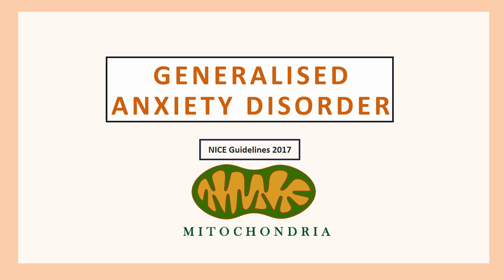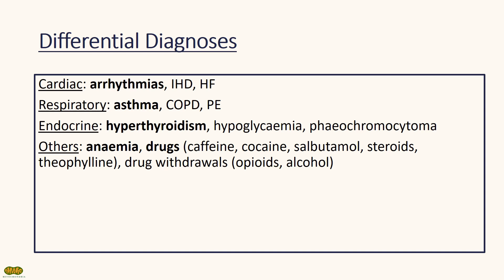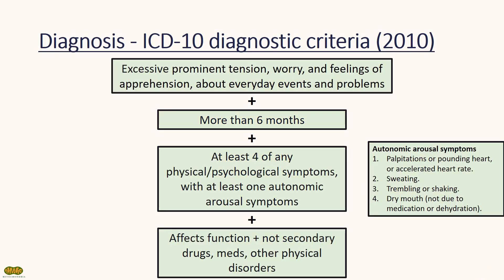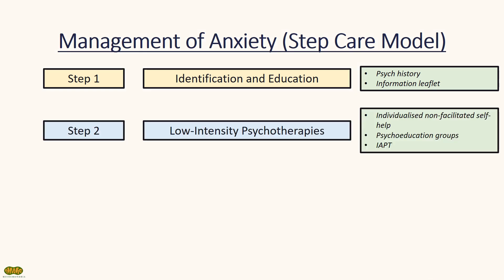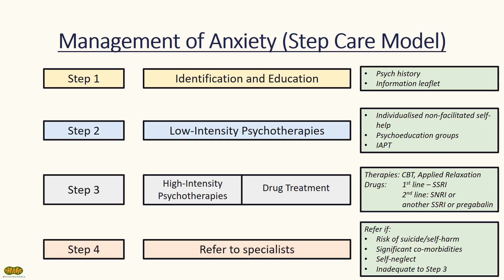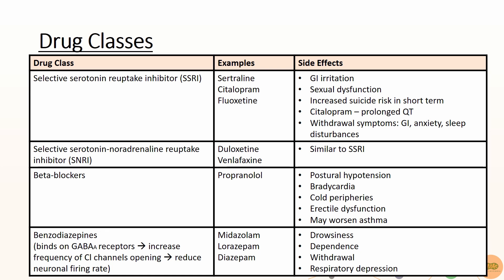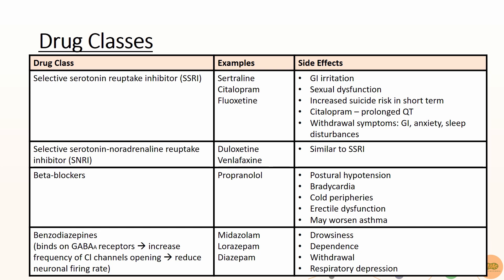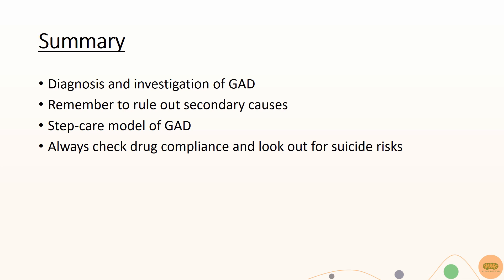Management of Generalised Anxiety Disorder GAD - UK NICE Guidelines (2017) for Medical Professionals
Diagnosis and investigation of GAD
Remember to rule out secondary causes
Step-care model of GAD
Always check drug compliance and look out for suicide risks